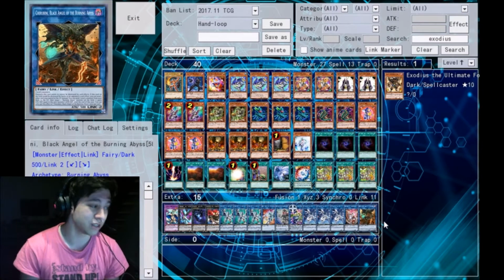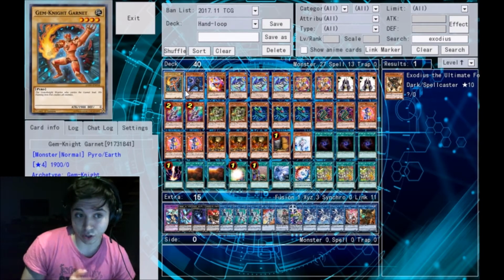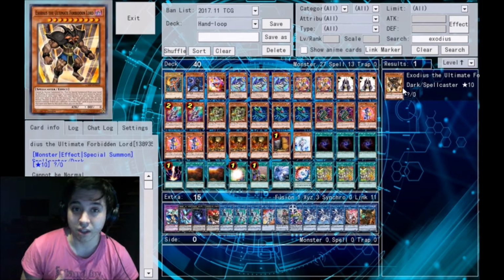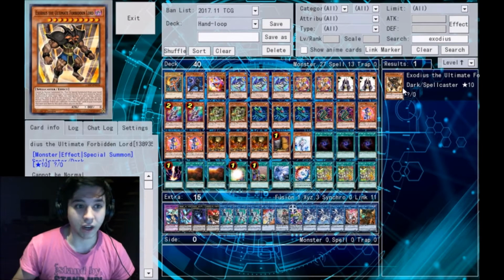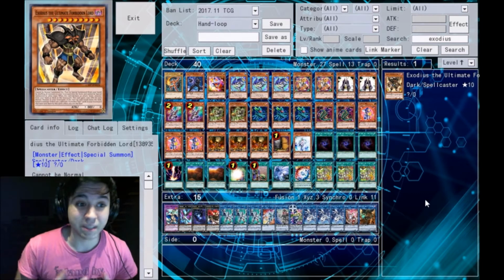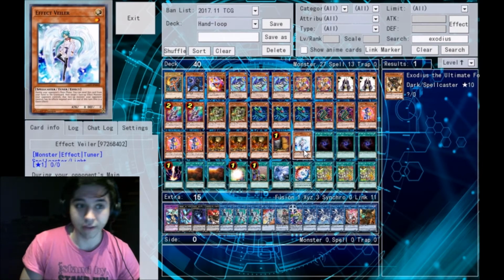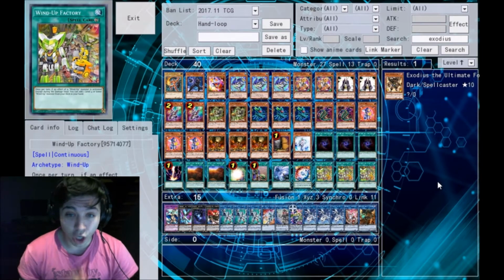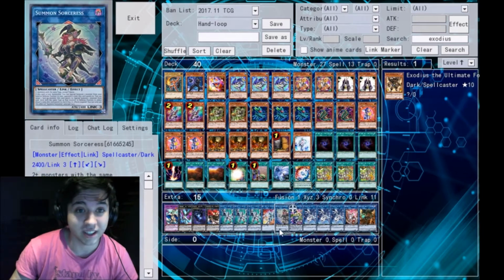Best (probably) Wind-up deck profile post Zenmaicon + 2 card hand loops!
This Deck has been really good in testing I hope you guys enjoyed the video and the deck and find its kinks and problems so that my biased review of my own deck doesnt keep me from improving it at a later date!

Monsters(27)

3 of's:
Wind-up Shark
Wind-up Rat
Predaplant Ophry's Scorpio
Lonefire Blossom

2 of's
Wind-up Magician
Wind-up Hunter
Wind-up Warrior
Predaplant Darlingtonia Cobra
Summoner Monk

1 of's:
Gem-knight Garnet
Radian, The Multidimensional Kaiju
Performage Trick Clown
Maxx "C"
Effect Veiler

Spells(13)

3 of's:
Allure of Darkness
Wind-up Factory

2 of's:
Ayers Rock Sunrise

1 of's:
Raigeki
Soul Charge
Upstart
Twin Twister
Brilliant Fusion

Extra Deck(15)

3 of's:
Firewall Dragon
Proxy Dragon

1 of's:
Gem-Knight Seraphinite
Photon Papilloperative
Abyss Dweller
M-X-Saber Invoker
Gaia Saber, The Lightning Shadow
Summon Sorceress
Wind-Up Maintenance Zenmaicon
Security Dragon
Cherubini, Black Angel of the Burning Abyss

You can Change:
-Effect veiler for ghost ogre
-upstart for anything you want
-Maxx "C" for Ash blossom
-Second Summoner Monk for extra Radian or (havent tested yet, Exodius the forbidden Lord)

Cards not yet released in the tcg as of this day (they will be released all on different dates i think)

-Summon Sorceress
-Security Dragon
-Wind-up Maintenance Zenmaicon